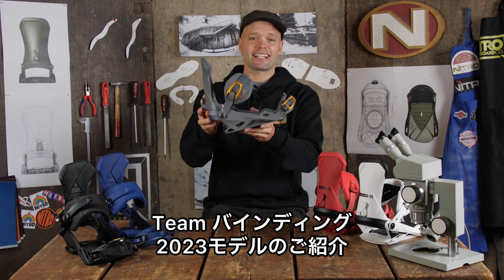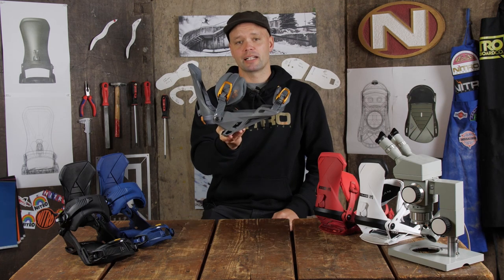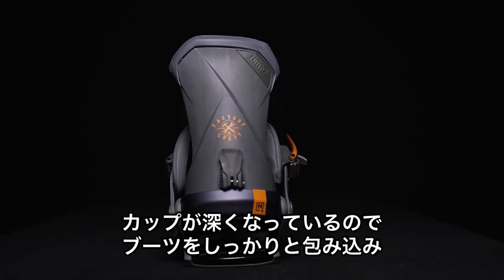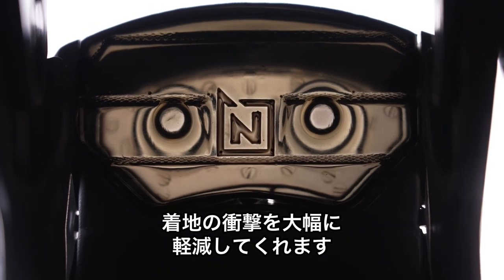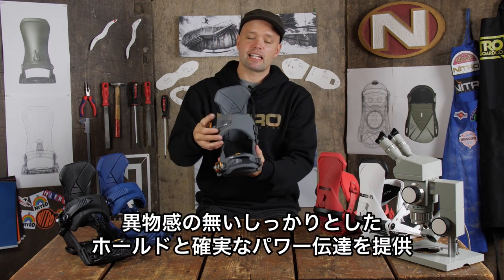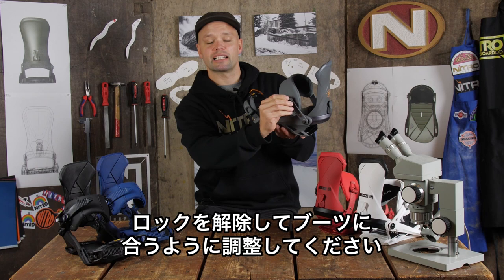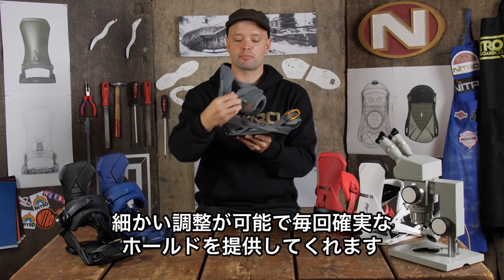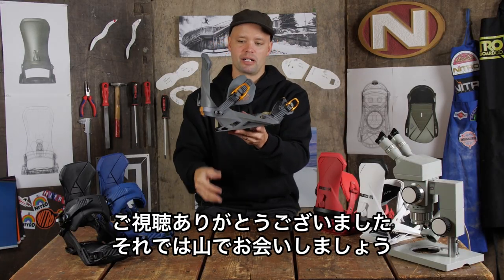ナイトロ スノーボード NITRO TEAM BINDING 【チームバインディング】（日本語字幕入）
ステルスAIRベースフレームと3°のカント付きエアダンペニングはブーツとボードの間にシームレスなインターフェイスを提供します。30%以上のリサイクル素材を使用する事で環境への影響を軽減しています。